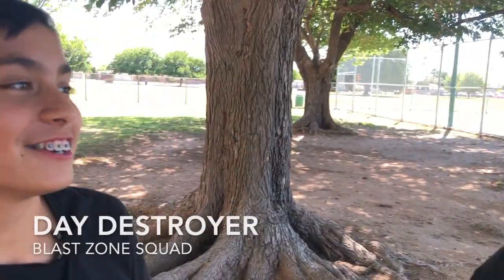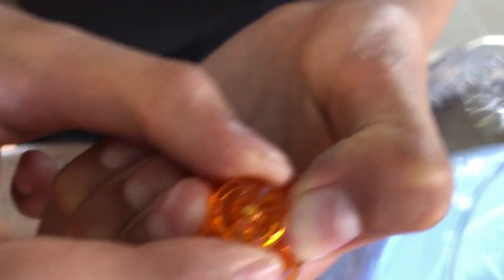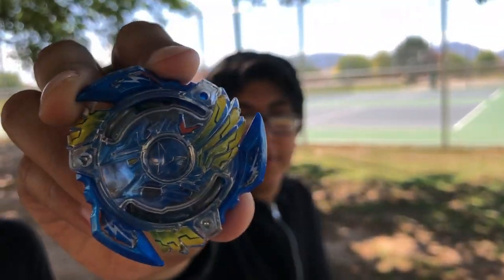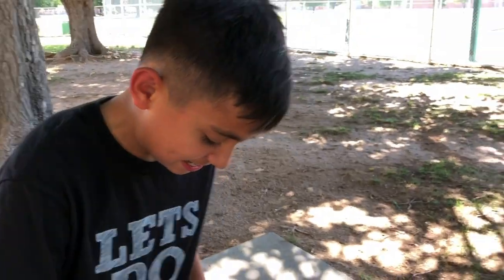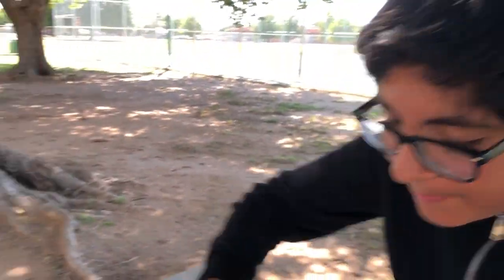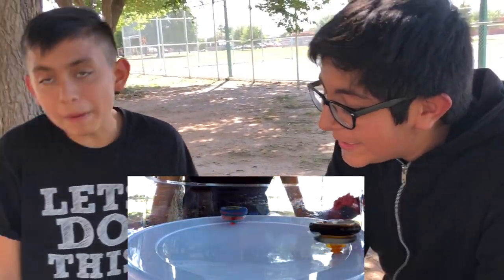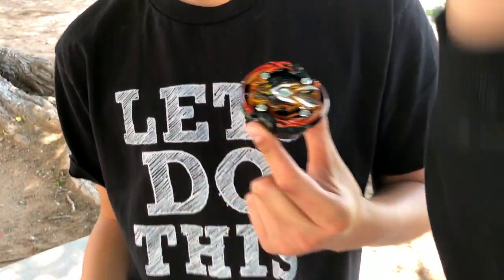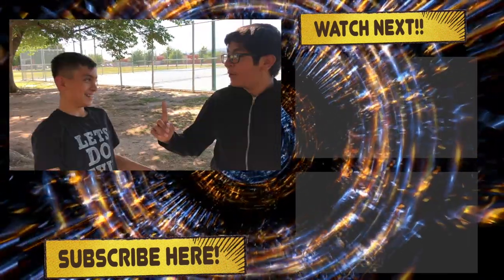Beyblade | Grand Valkyrie | Best Valkyrie Ever? Beyblades Gachi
PLEASE like this vid!  YouTube disabled comments ('cause I'm a kid) and it really helps if you LIKE them!!

Get your tix to Blader Bash - June 22 in Dallas : Ticket Sire